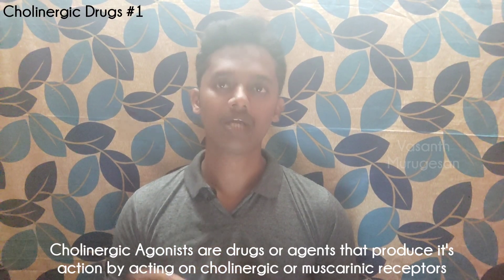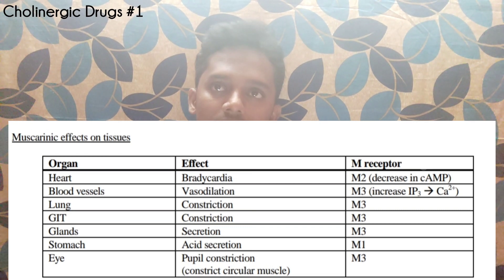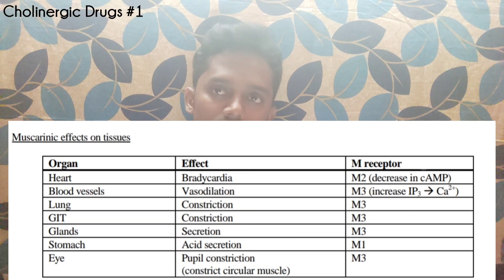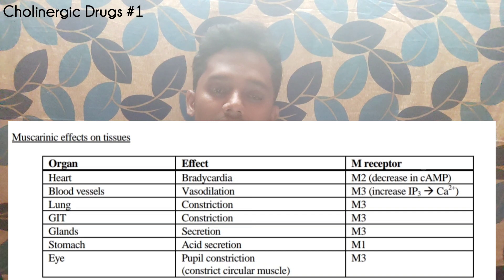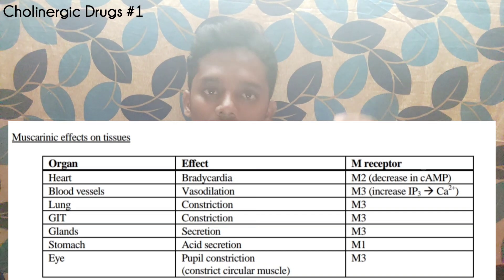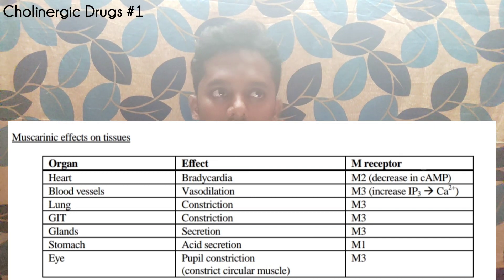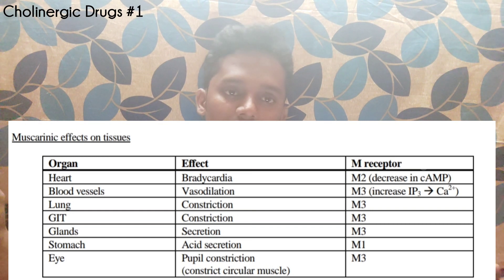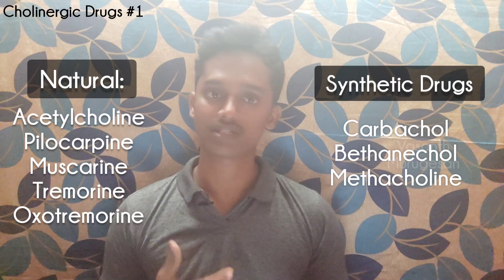#75 Pharmacology of Cholinergic Drugs #1 in Tamil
KEY MOMENTS
Intro - 0:00
Basics - 0:30
Muscarinic Receptors Biology - 01:27
Cholinergic Agonists - 07:02
End screen - 08:23

Pharmacology of Cholinergic Drugs
Example. Acetylcholine, Methacholine, Carbachol, Bethanechol, Pilocarpine